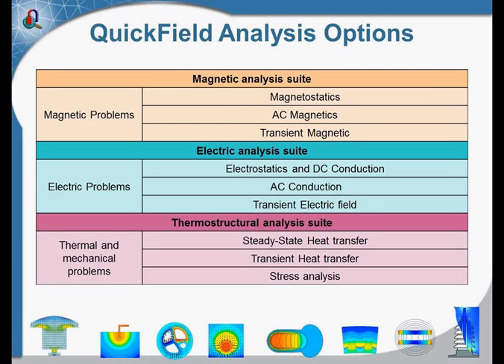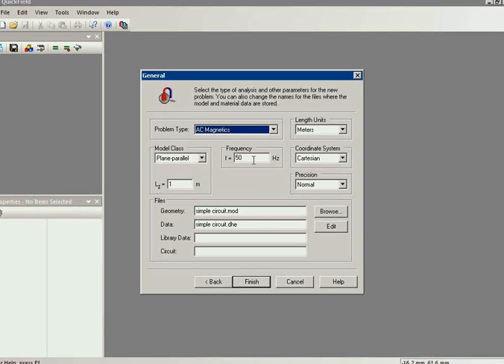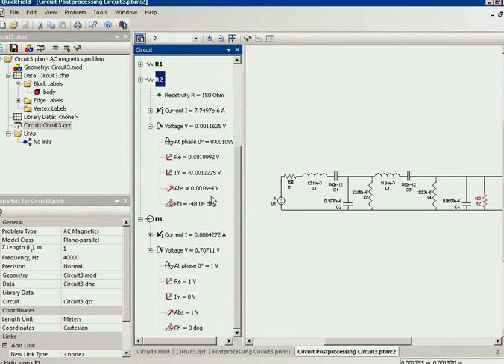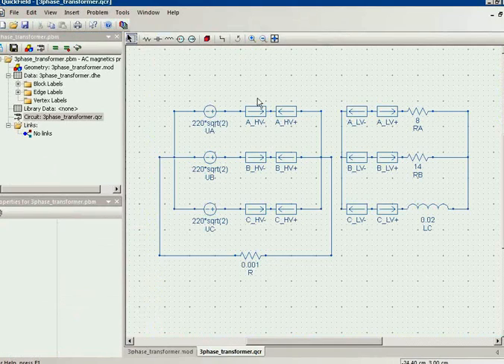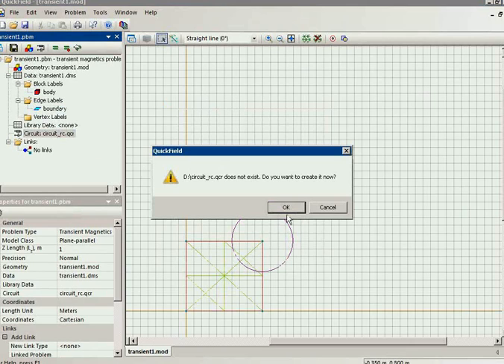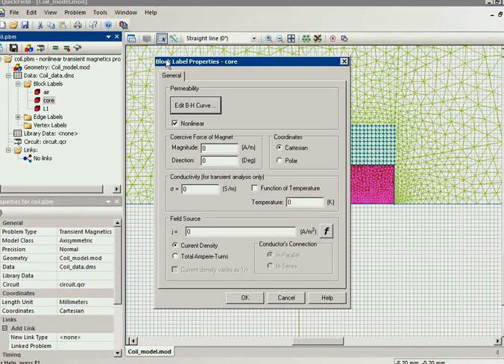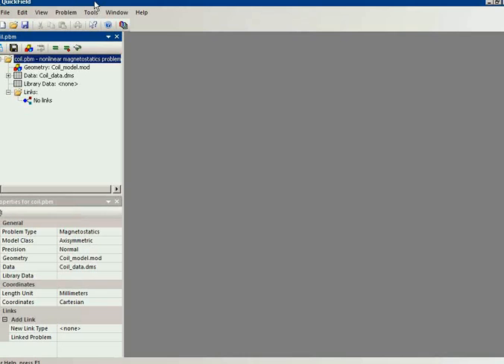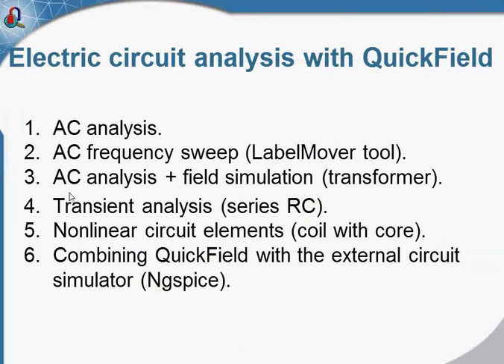QuickField Webinar: Electric circuit analysis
This is a recording of QuickField webinar.

This free webinar was held on April 22, 2015.
QuickField includes easy to use circuit analysis module. During this webinar we will discuss various aspects of electric circuit simulation with QuickField. Topics include built-in circuit simulation tools for AC and Transient Magnetic analysis, AC frequency sweep using a parametric analysis utility LabelMover, and combining QuickField with the dedicated circuit simulator Ngspice.

Capacitor discharge through coil (RL-circuit). Co-simulation with Ngspice

See you at our next webinars! for a freeware version and detailed applications guides.